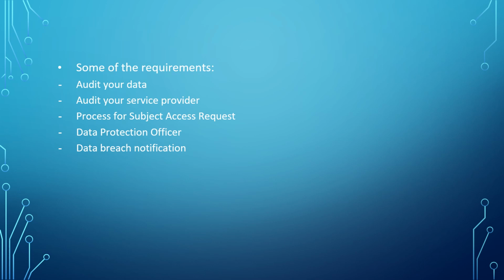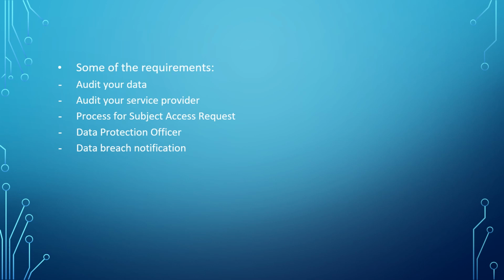17 UK & EU GDPR Requirement for Businesses